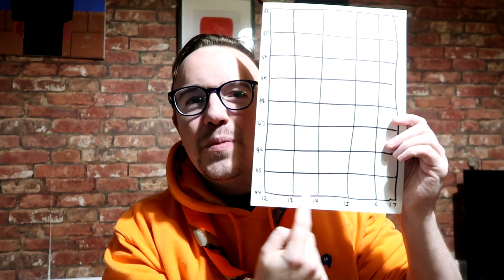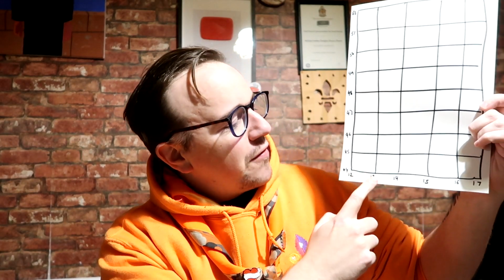Grid Reference Quiz (Activity) | SCOUTADELIC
Make map reading fun! A creative way of learning grid references with younger sections (and even the older mob). Let me show you how to do a great activity that you can amend depending on the age range. Find out how!

If you're new to Scoutadelic, my name is Mike. I've been in Scouting for most of my life, both as a Scout and Leader. Scoutadelic is here to help support, inspire and make everyone have fun in Scouting from both adults and young people.

And above all, be a little Scoutadelic!